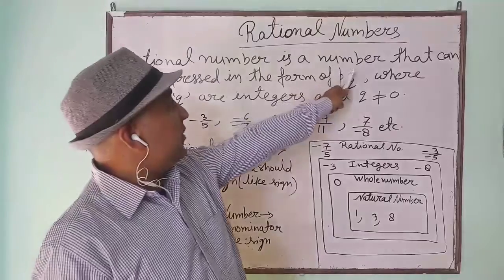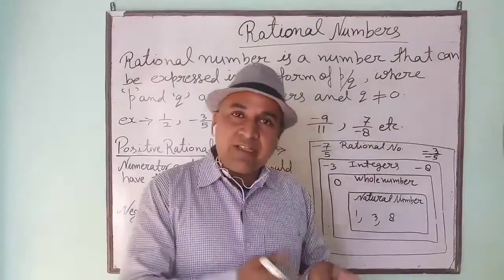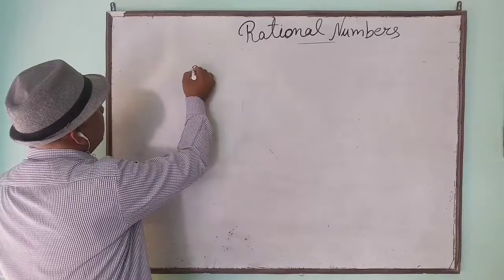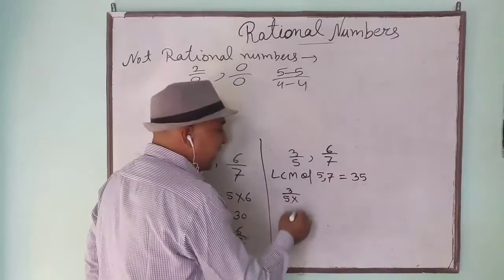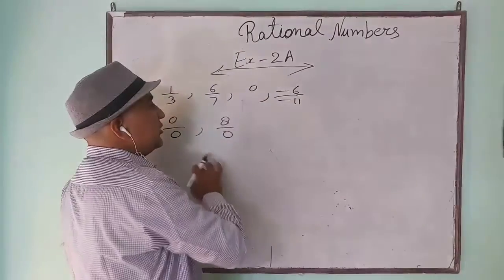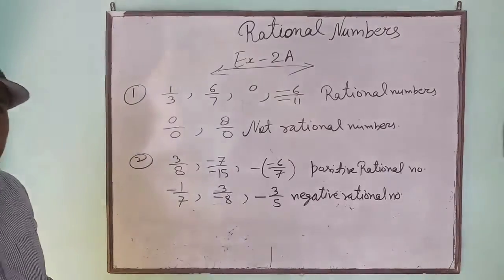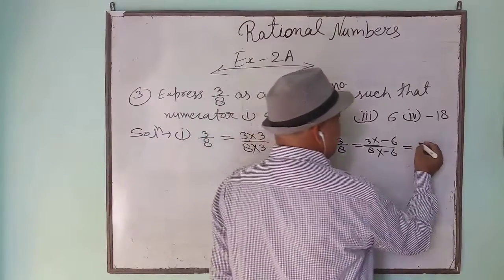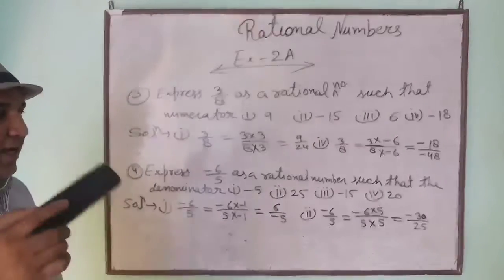01 Rational Numbers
Chapter Introduction and Exercise 2A